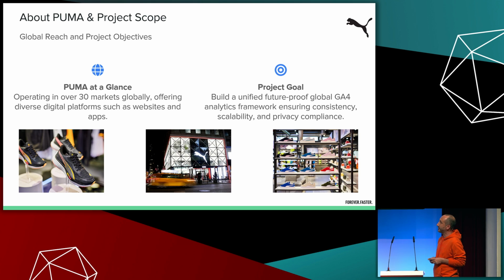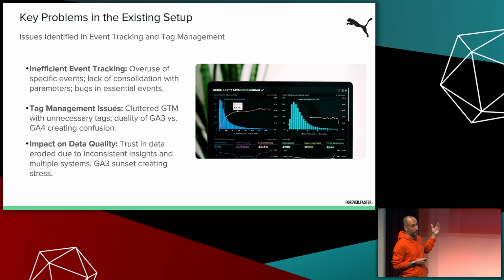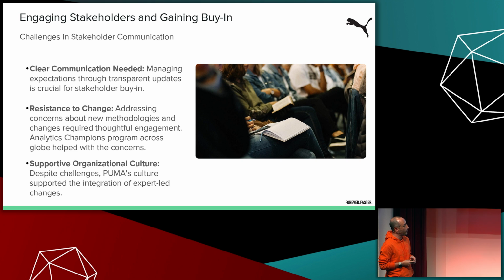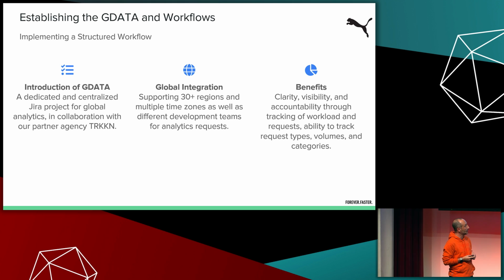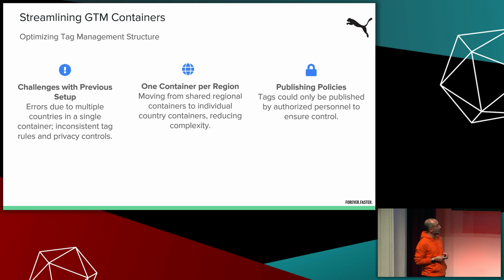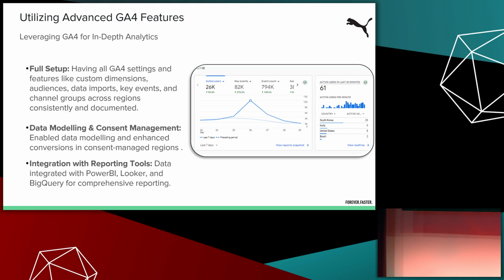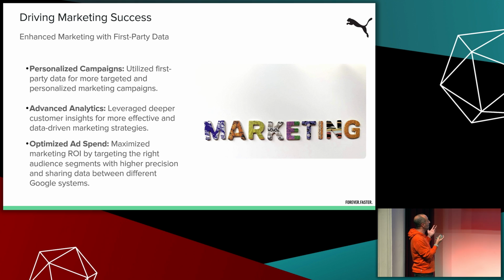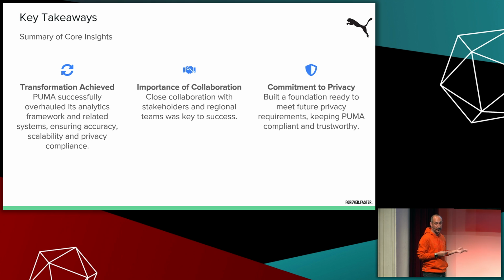Kenan Atalay: How PUMA Established a Privacy-Centric Global Analytics Setup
Kenan Atalay's talk at the Analytics Summit 2024.

Speaker: Kenan Atalay, Global Product Owner Web Analytics at PUMA

Description: PUMA established a global future-proof GA4 framework for their app and websites for all their 30+ markets. Learn how they overcome 3P deprecation and technical challenges using first-party setup with Server-side Tracking. All the while focusing on user privacy by implementing a privacy-compliant tracking solution with Consent Mode.